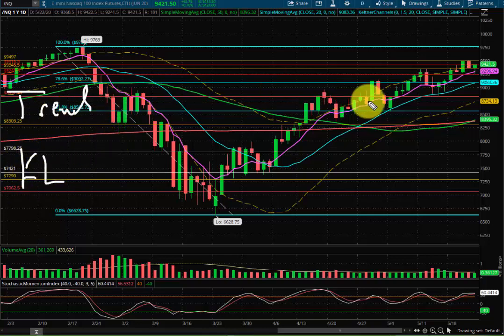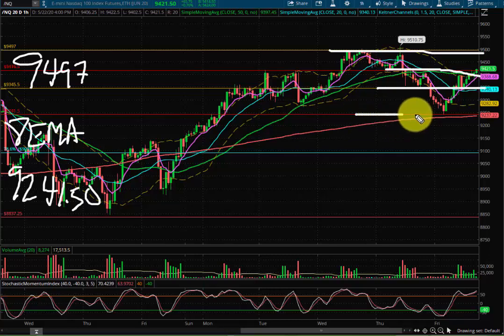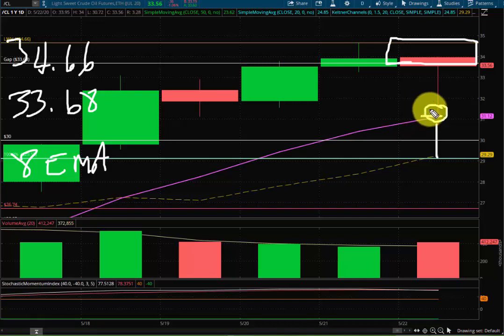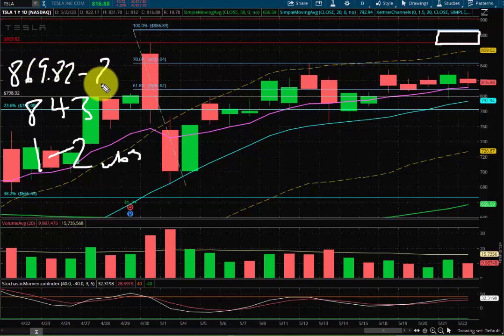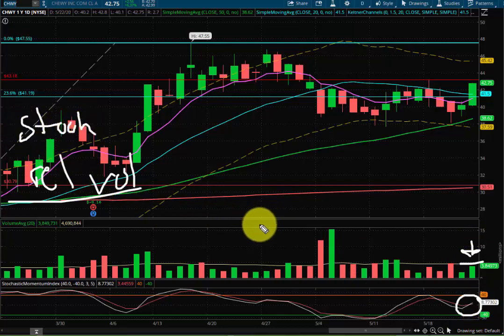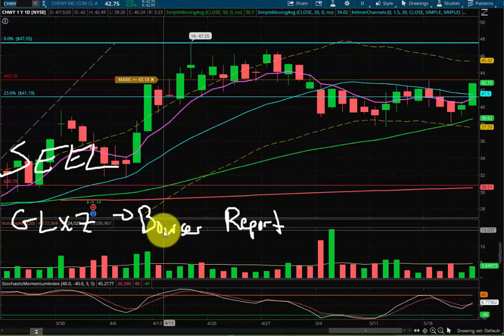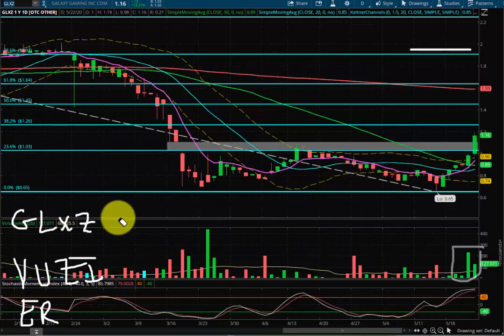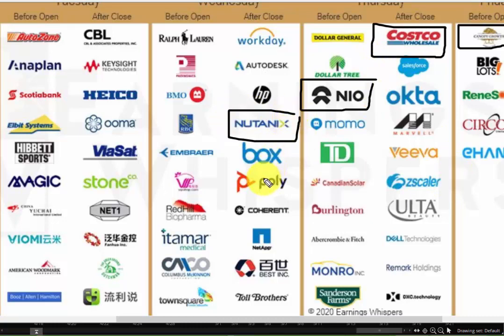TwT Weekend Prep 5/24/20 - $QQQ $USO $TSLA $CHWY $VUZI $COST $CGC $NIO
*Risk Disclosure- Futures and forex trading contains substantial risk and is not for every investor. An investor could potentially lose all or more than the initial investment. Past performance is not necessarily indicative of future results.* This is the second video of the Trade with Techs Weekend Prep series. Every Sunday, we'll be discussing stocks, futures, and options game plans for the upcoming week. This week, Faris covers the market movement, crude oil, TSLA, CHWY,  momentum plays, and earnings to watch.